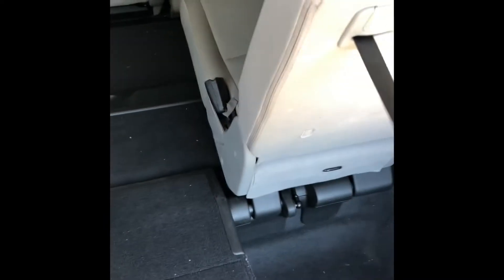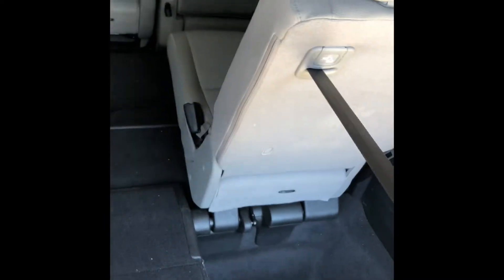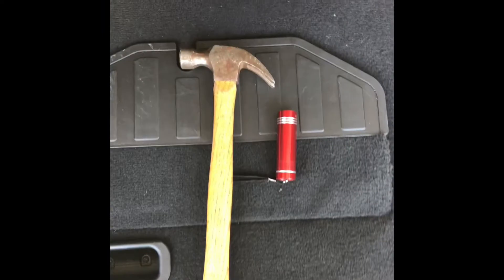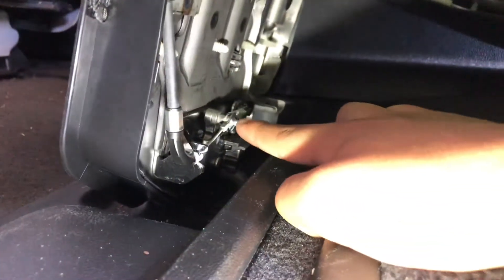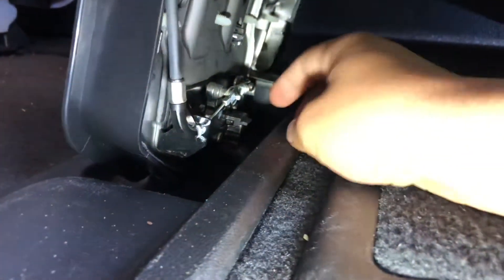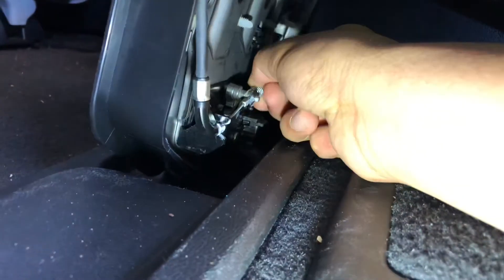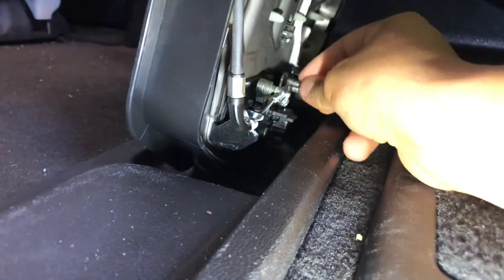2018 Honda Odyssey 3rd seat not folding fix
I will show you how to fix your Honda Odyssey 3rd row seat not folding